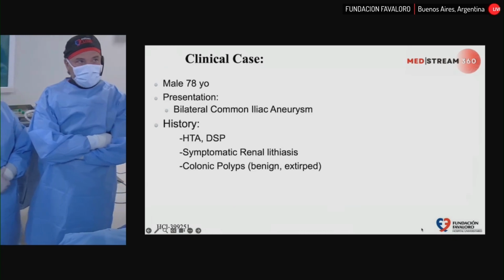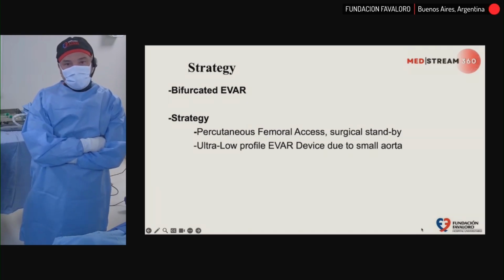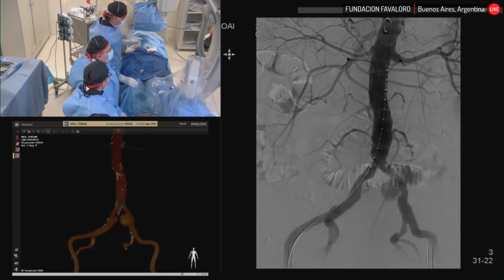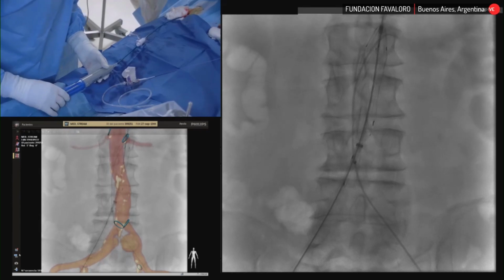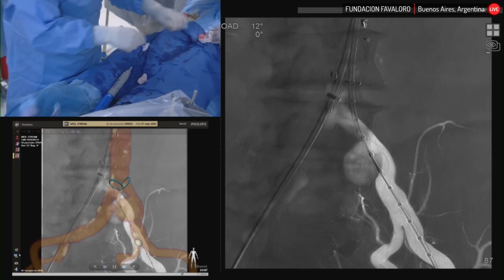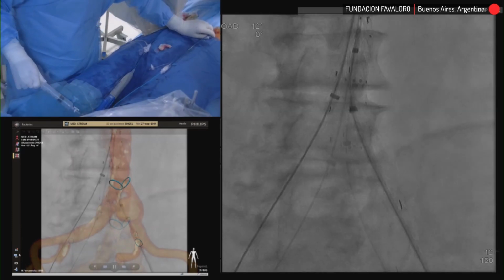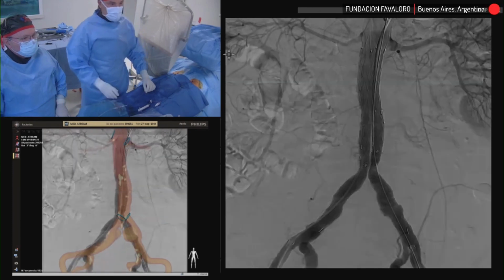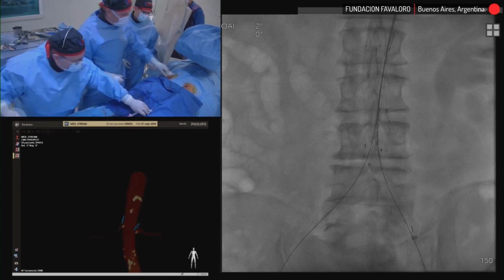Bilateral Illiac Aneurysm With Bifurcated EVAR With Minos Ultra Low EVAR Device